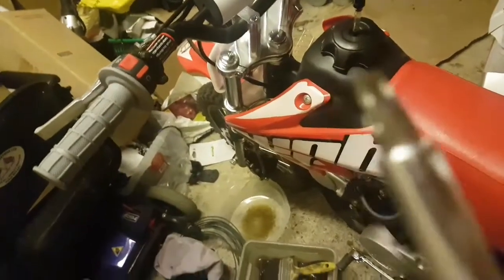How to apply an air filter- beginners tutorial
Today I will be teaching you how to clean/adjust and apply an air filter this tutorial is for beginners who don't know how to do these things.

Sorry for the quality I tried to record many times but it was just the same

Air filter apply pitbike dirtbike screw adjust beginning beginners.